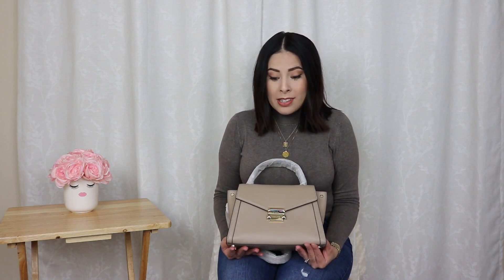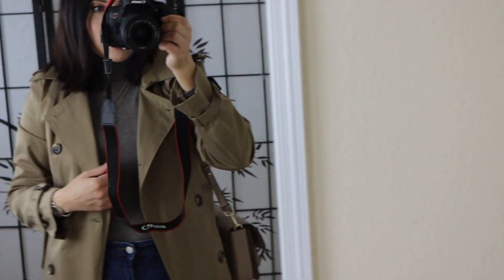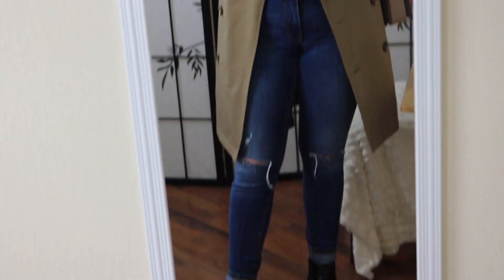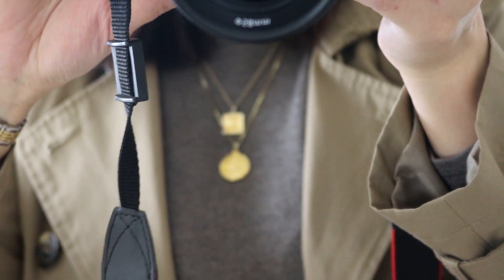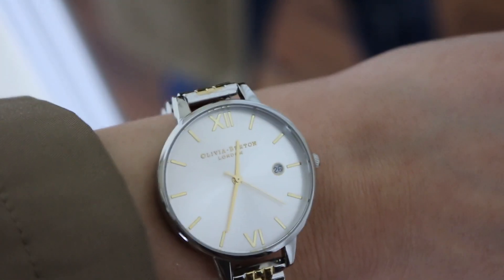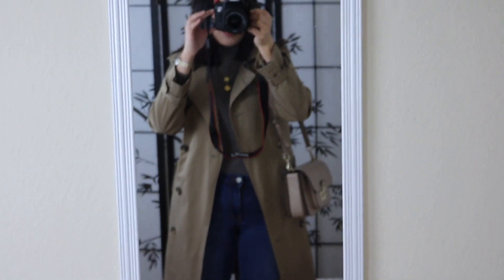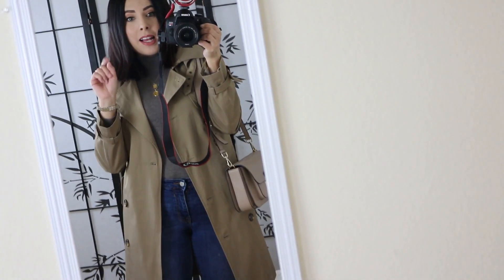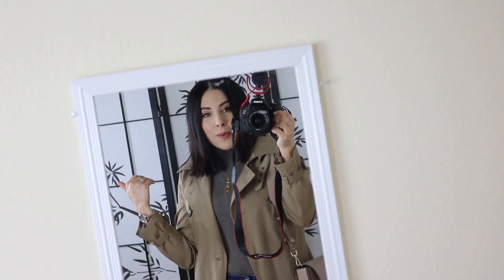OOTD / MK Whitney Update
Trench coat